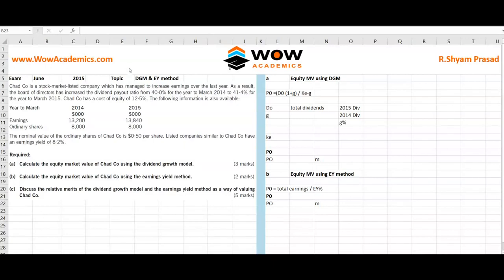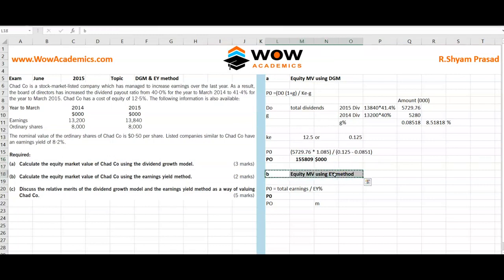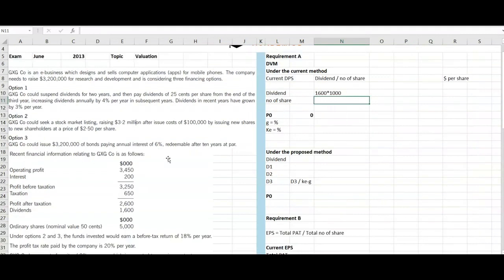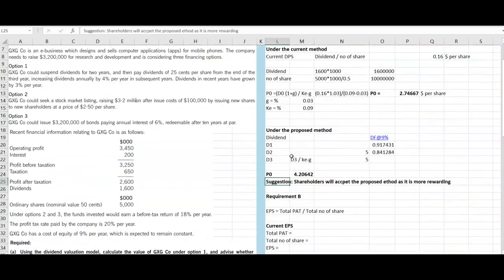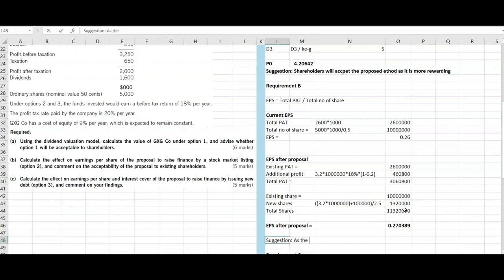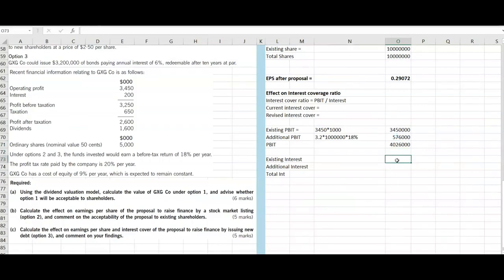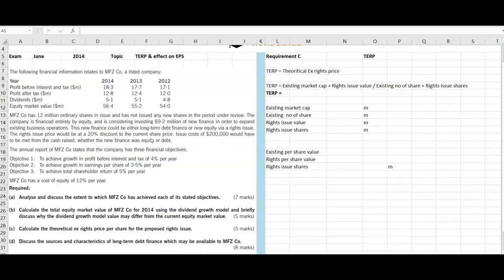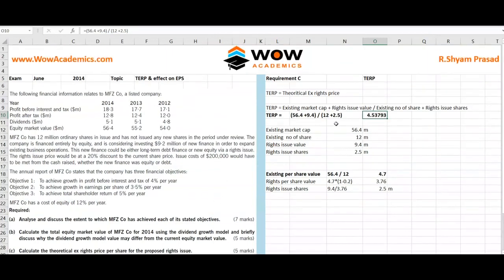4.4 Business Valuation - Advanced Problem | Financial Management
In this | Financial Management video, I have explained about  Business Valuation - Advanced Problem

Time Stamp
0:00 Dividend & Earnings Yield Model – Problem
07:48 Dividend Model - ACCA FM – Question - Problem
10:15 Dividend Model - ACCA FM – Answer - Problem
31:28 Rights Issue - ACCA FM – Question - Problem
33:30 Rights Issue - ACCA FM – Answer - Problem